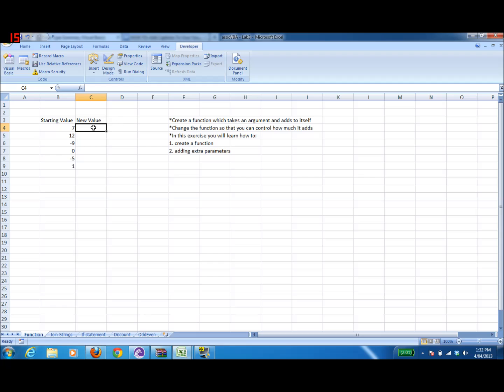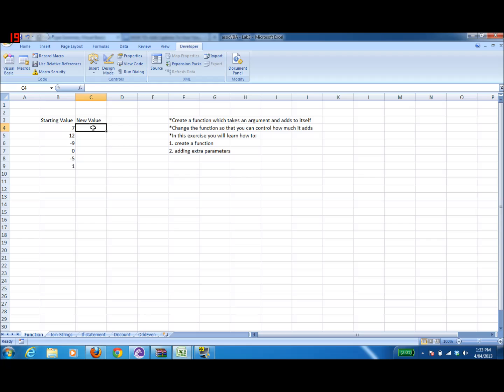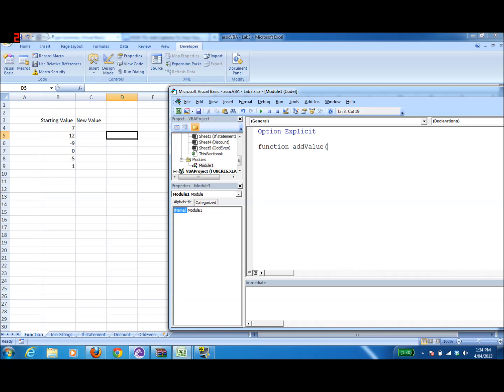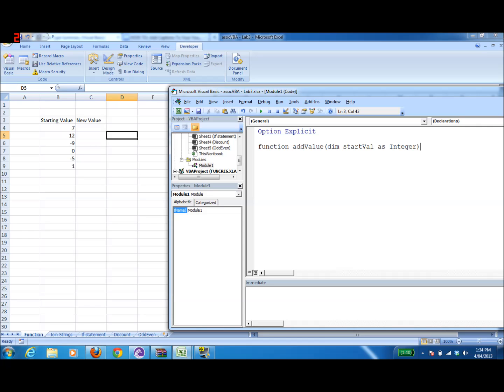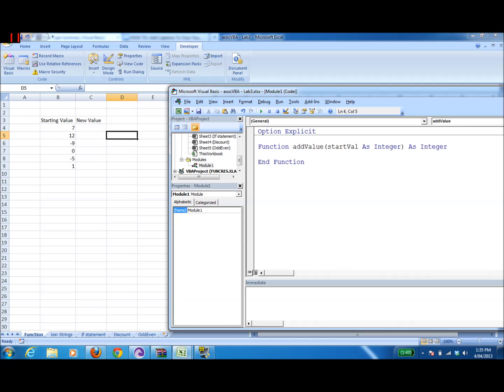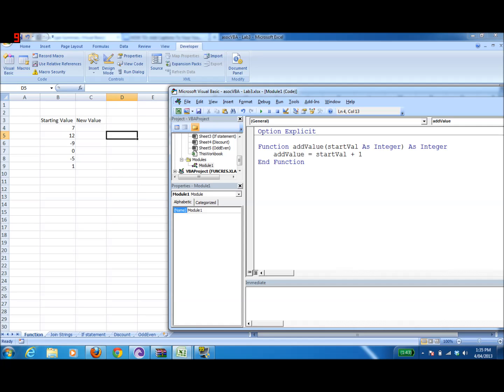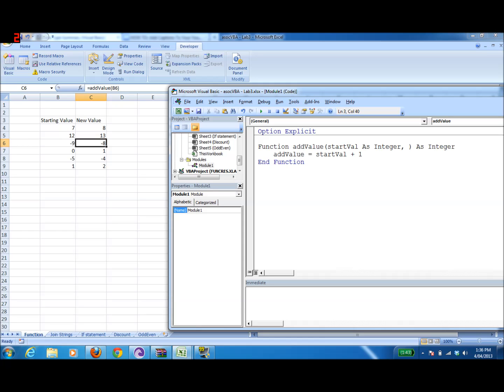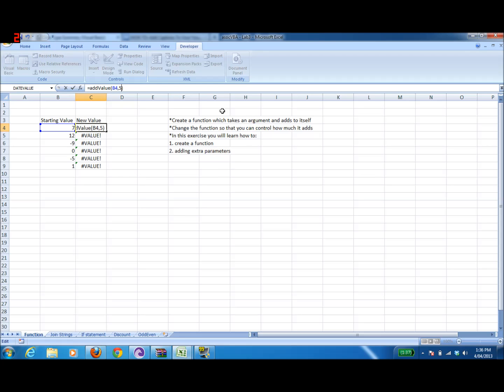Excel VBA lesson 2.1 - Creating a function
In this lesson you will learn to create different functions